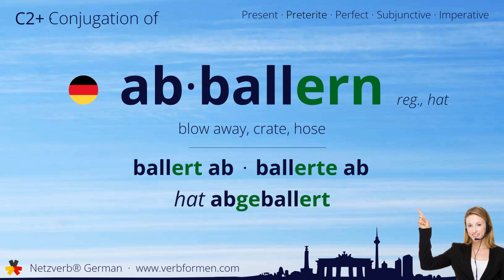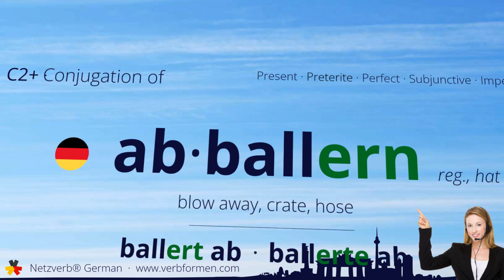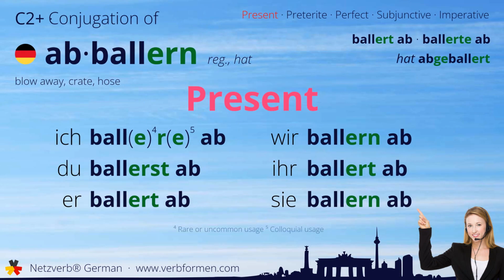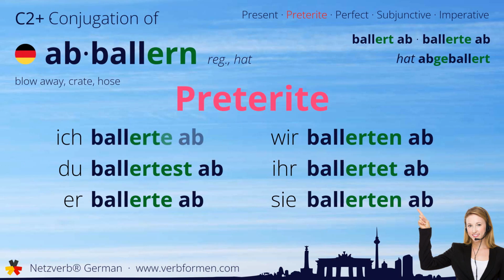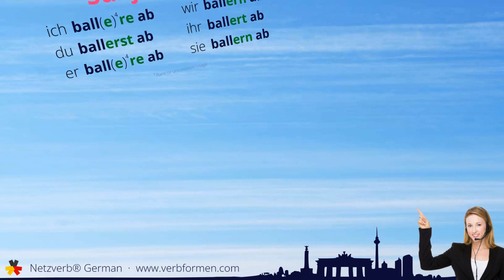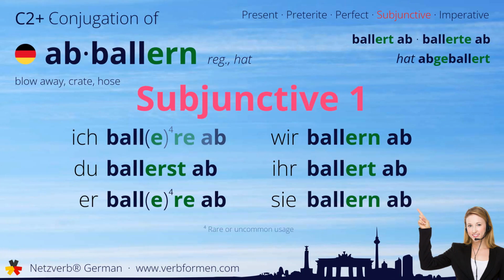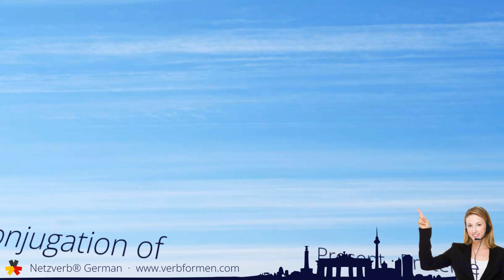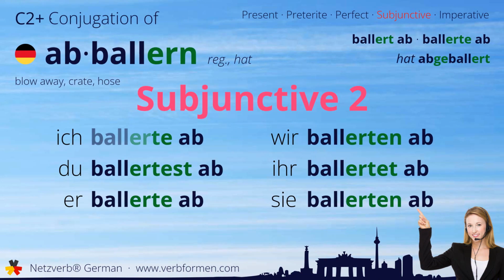Conjugation of the verb "abballern" (reg., hat) - all tenses, learning video, tutorial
Learn and look up the conjugation of the German verb "abballern" (reg., hat) in all tenses. Present tense, past tense, subjunctive, imperative, and perfect tense of the verb abballern with grammar, meaning, and translation. Provide a tutorial or learning video for learning the verb. The verb belongs to the vocabulary of the German Certificate at level C2+.

Meaning: jemanden mit einer Schusswaffe töten; abschießen; erschießen; totschießen; niederschießen; abknallen

Translation: blow away, crate, hose

00:00 Introduction
00:17 Base forms
00:27 Present tense
00:42 Preterite tense
00:57 Perfect tense
01:15 Subjunctive 1
01:30 Subjunctive 2
01:45 Imperative